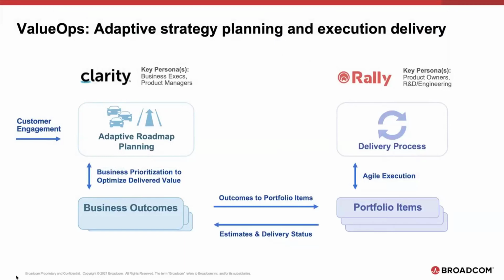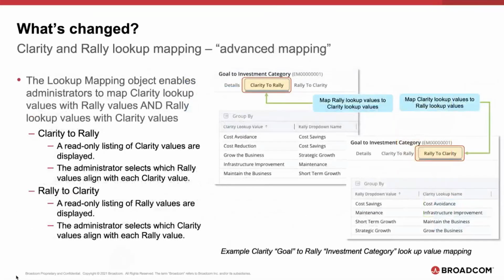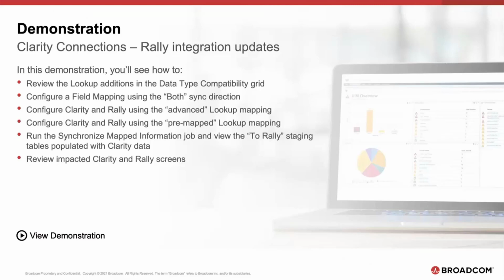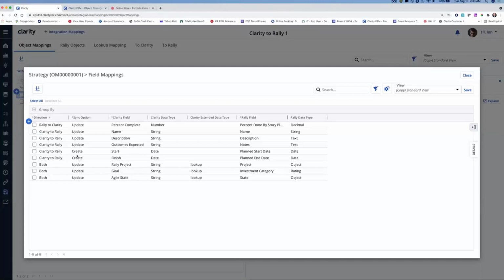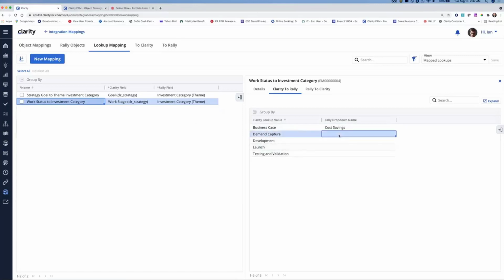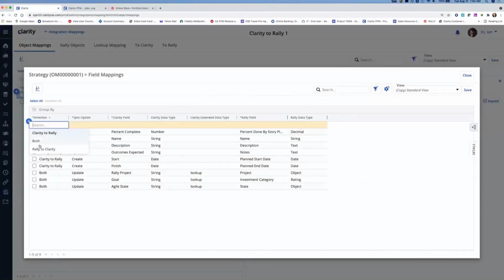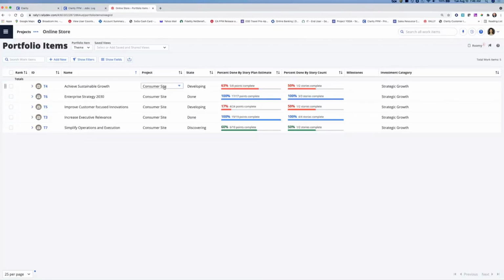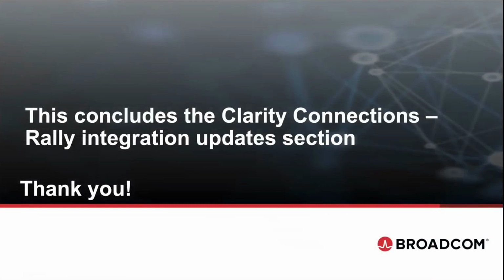Clarity 15.9.3 - Updates to Rally Integration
In this release, you will learn more about enhancements to Clarity connections.